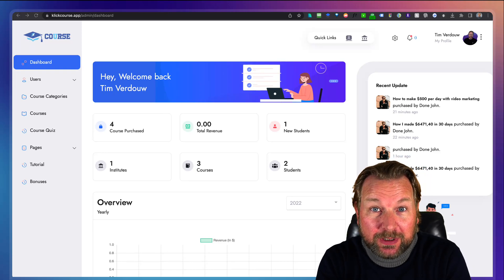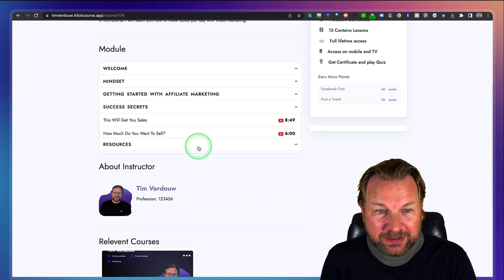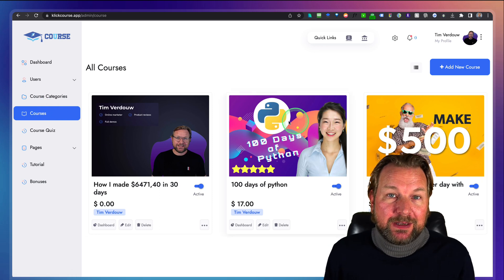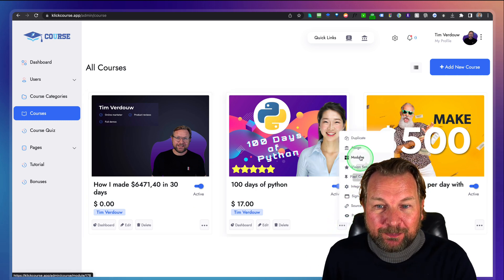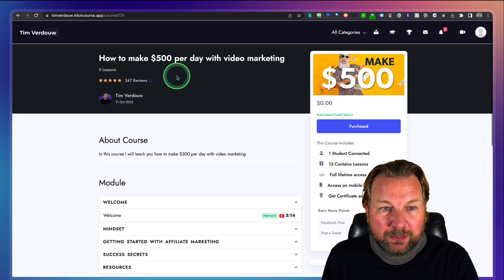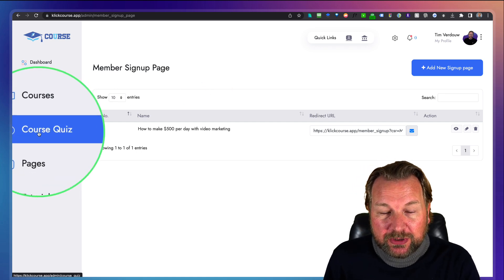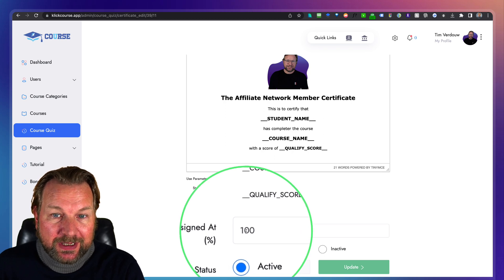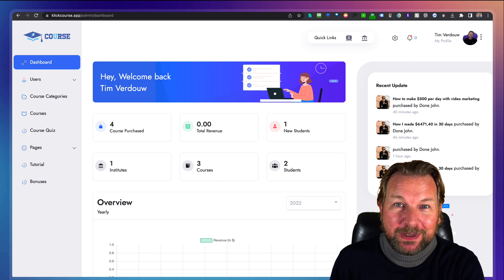KlickCourse Review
KlickCourse Review & Bonuses

Thank you for checking out my KlickCourse review. CK is a cloud-based learning management system that enables users to create and sell online courses. It is a great alternative to Kajabi, which is another popular LMS. CK has many features that make it unique, such as the ability to create certificates for each course, and the option to reward credits for completing or sharing courses. This way users are able to purchase courses for free with the credits they've earned.

This is a brand new course management system, and setting up your courses is easy with Klick course.

You can create and manage your courses online, and deliver engaging content to your students. KC makes it easy to set up your courses and manage your students.